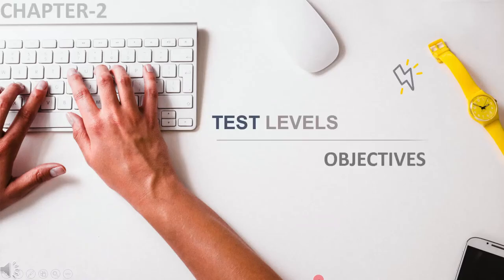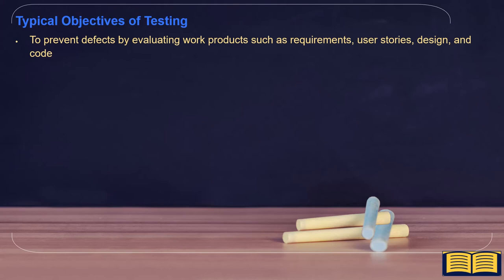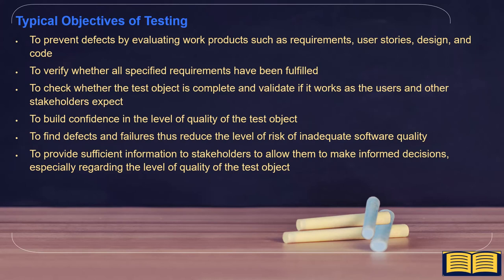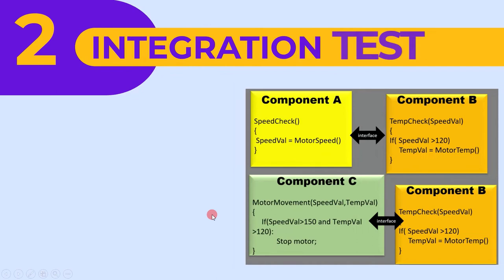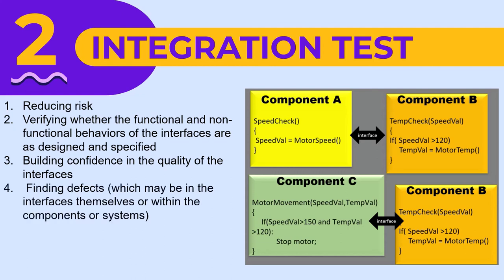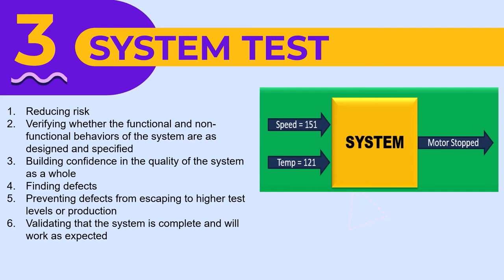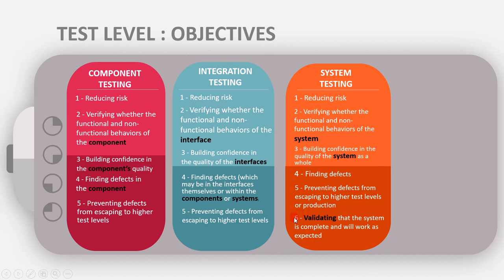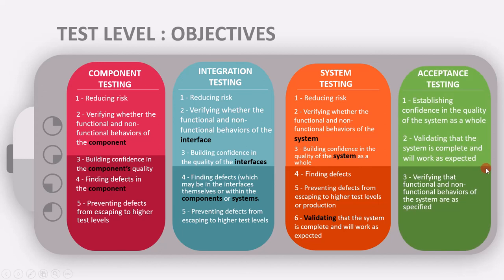2 2 2 Test Levels Objectives